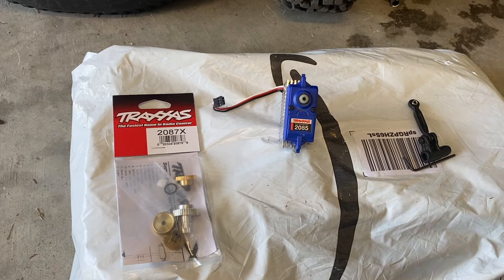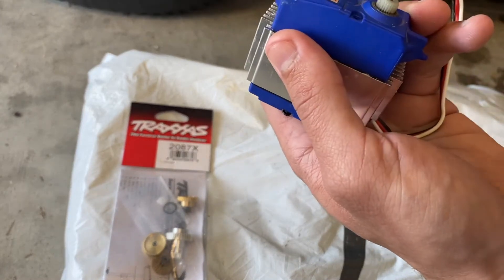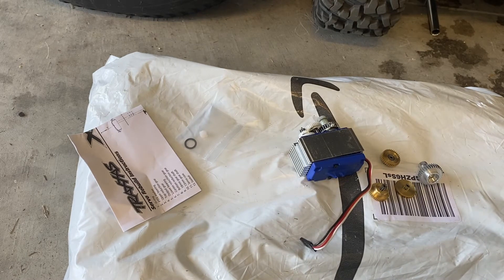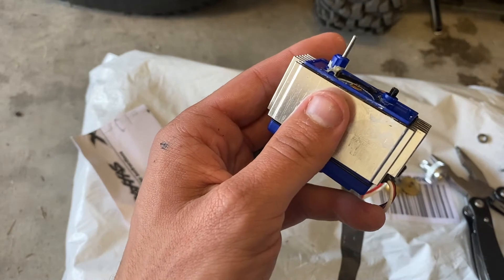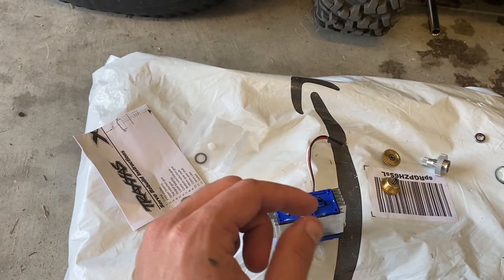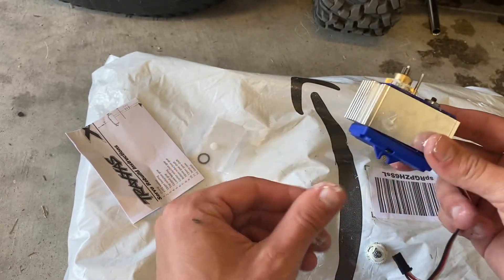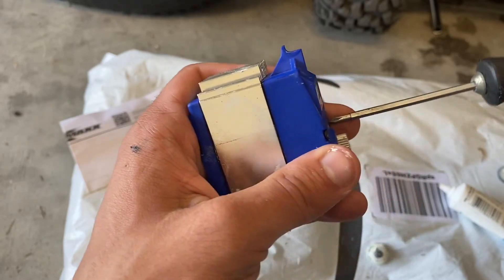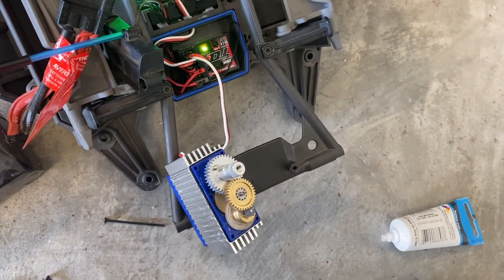Traxxas X-Maxx 2085 Servo Metal Gear Replacement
In this video I replace the Gears in my 2085 servo. I did this as opposed to purchasing a 2085x for double the cost. Slightly more work but much better than the factory plastic gears

Full Metal Gear Servo Replacement